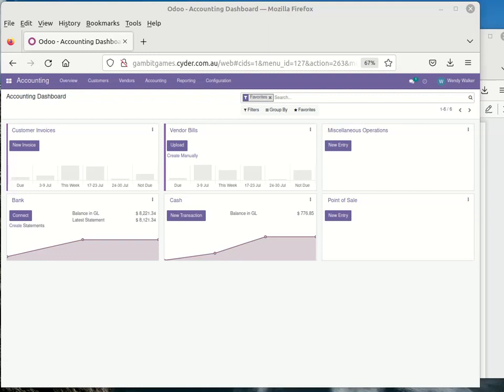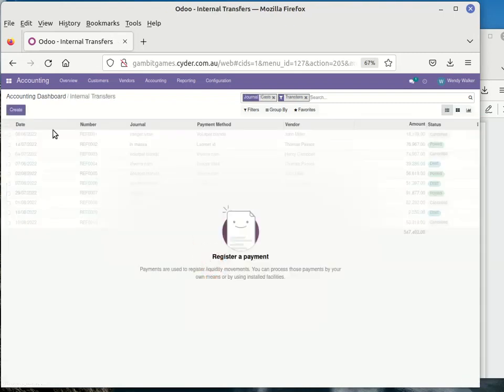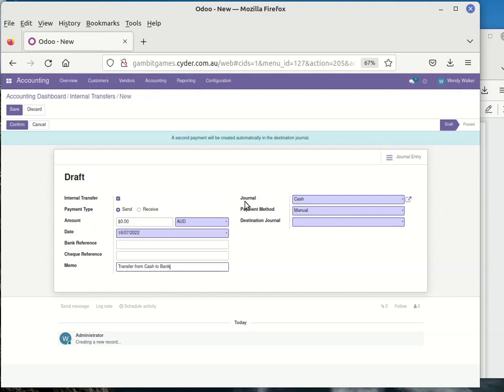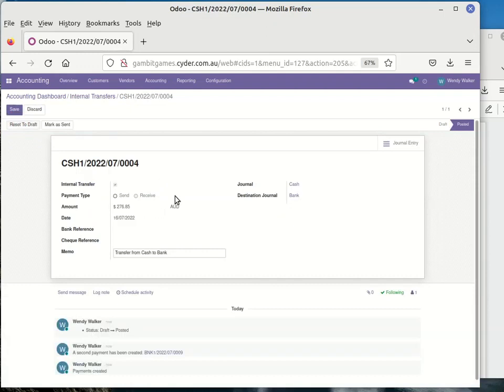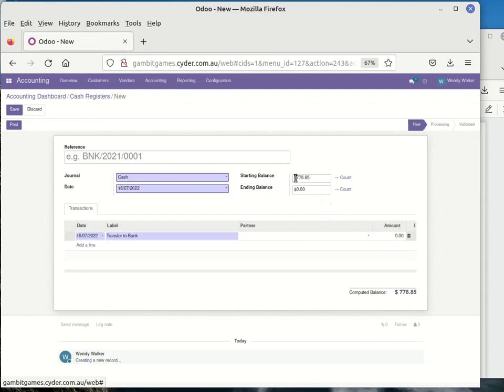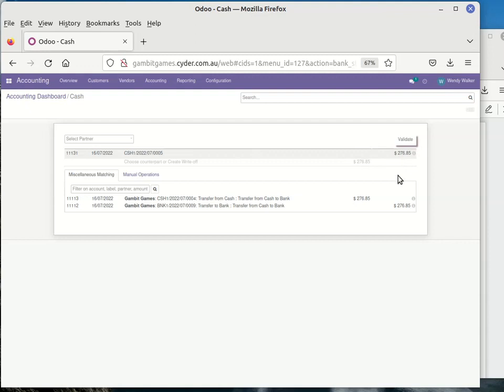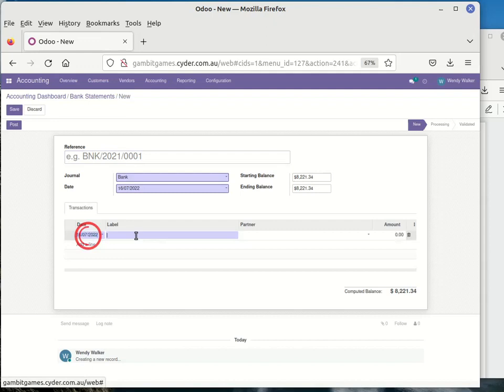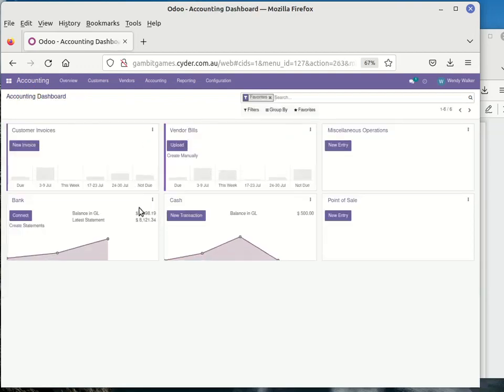Transferring money between accounts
In this lesson, we learn how to record the deposit of cash from the cash tin/register into the bank.